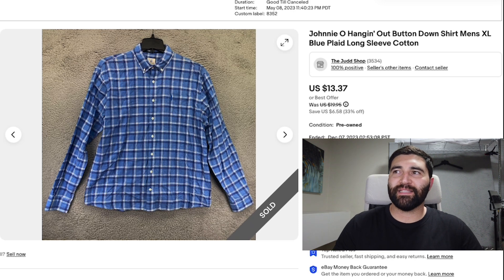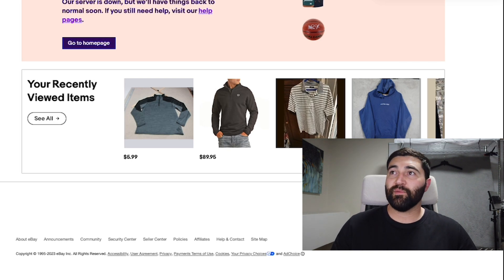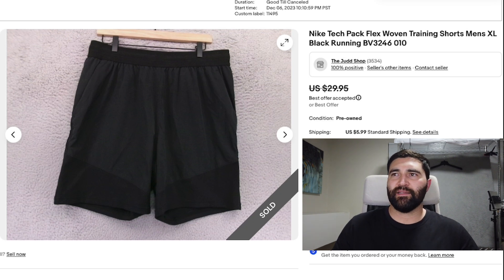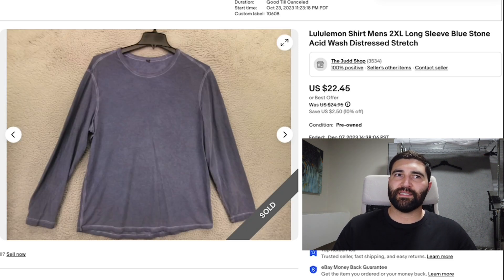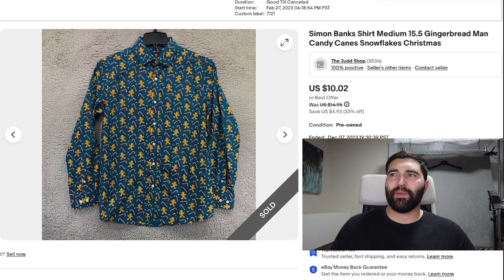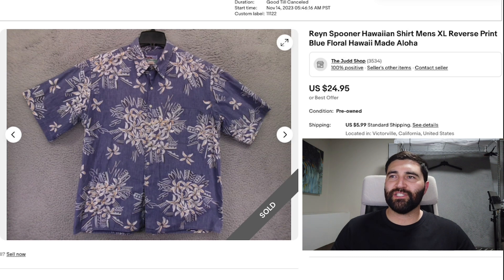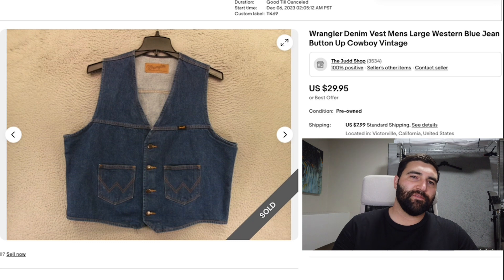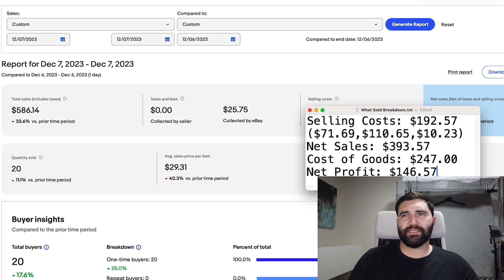20 Sales on Ebay Today (What Sold - Day 98)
Day 98 of the What Sold series. 20 items for $586.